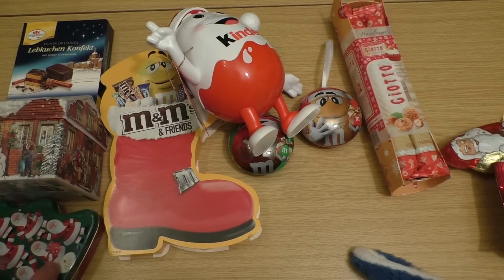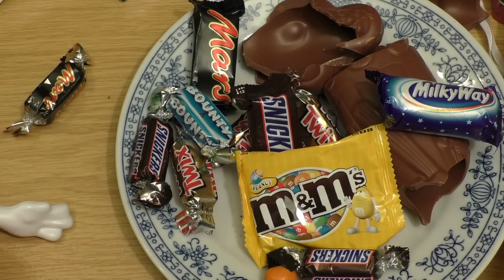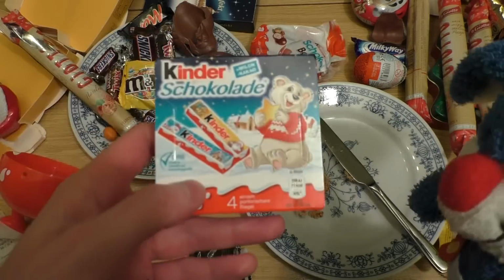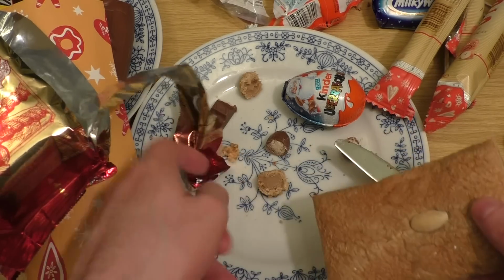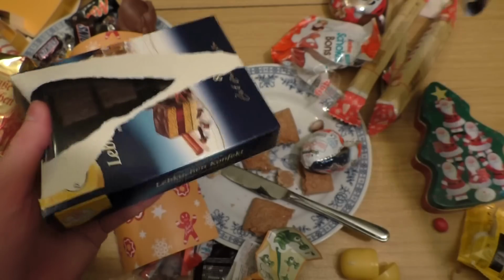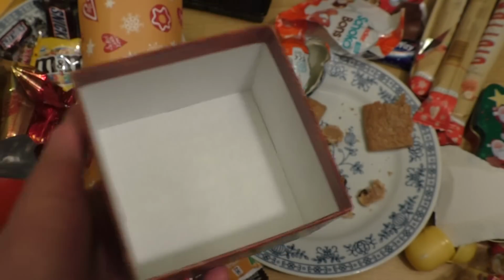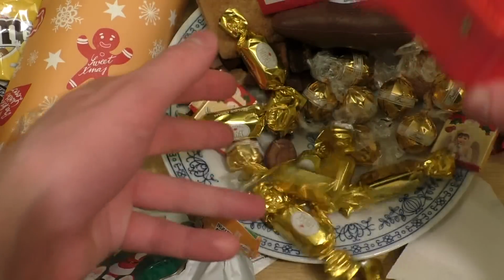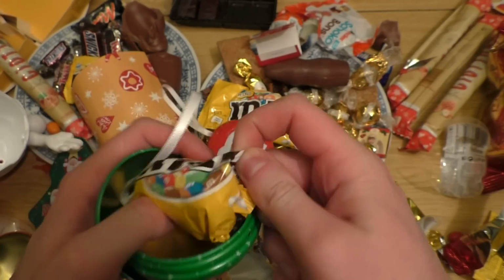The Nice Candies Special - December 24th 2016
Only cool stuff at Christmas Eve.